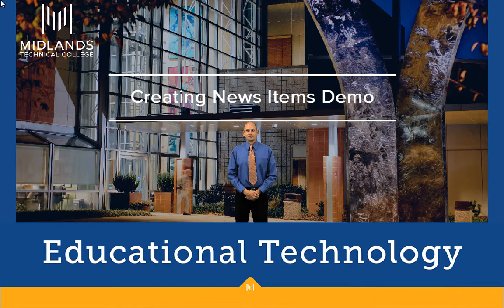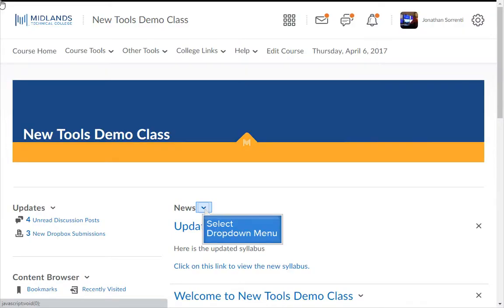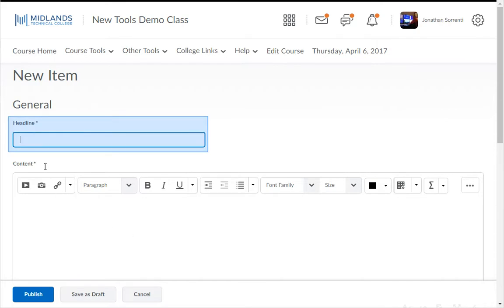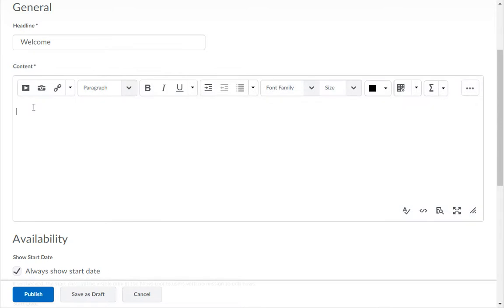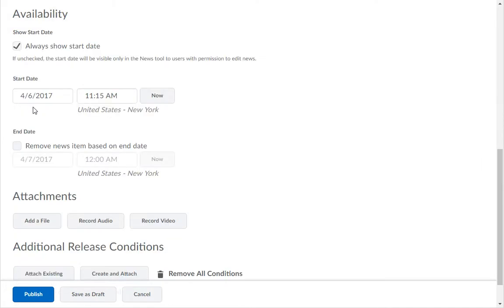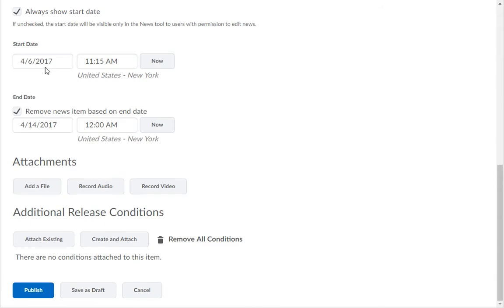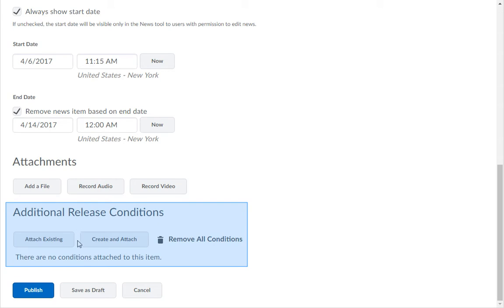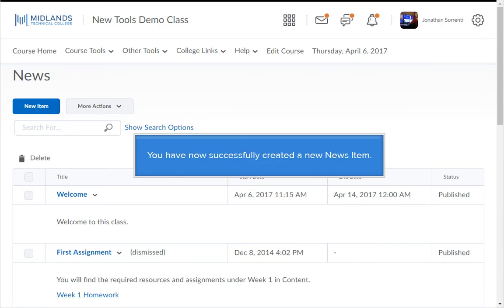D2L Brightspace v10.7 Daylight Creating News Items Demo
Welcome to the Creating News Items Demo.
In this demo, you will learn how to create and post news items for students in your D2L Brightspace class.
At the end of this demo, you will be able to create, post, and time-activate news items on the home page of your courses.

In the News widget, click on the drop-down arrow.
Then select the New News Item option.
In the Headline: field type in the title of your message. (Ex:  Welcome)
In the Content: field type in your message.  (Ex:  Welcome to this class.)

For more information on how to use the HTML Editor box, see the HTML editor demo.
You might want to consider putting your picture and a picture of your textbook here.  That way, when students arrive in your course, they can identify you, and they can verify that they have the right book.

You might want to give them directions on what to do first, such as locating the syllabus under content.  If you use an outside source, such as a Pearson My Labs, or Cengage Labs, you could add directions and a link here.
Under Availability, you can choose a start and end date for when this message will be shown.  For example, the news item with the picture of the book and the ISBN number might start 4 days before the class, and run through the first week of the class.
Click the Add a File button to attach a file from your computer (or flash drive) to this news item.

Click on the Record Audio button and use your microphone to record up to 3 minutes of a voice recording for your students.

If you have a webcam and microphone, you can click the Record Video button to record a short video clip for your students to view.
Under Additional Release Conditions, you will be given the options to restrict who can see the message.    For example, you can have different news items for different sections in your class.  This also means that you can make specific news items for students who score above or below a grade on an assessment, such as ‘See me this week.’ or ‘Great Job on Test 1!’  See the Release Conditions demo for more information and ideas on restrictions you can use.

Click the Publish button, on the bottom left when you are finished making changes.
You have now successfully created a new News Item.